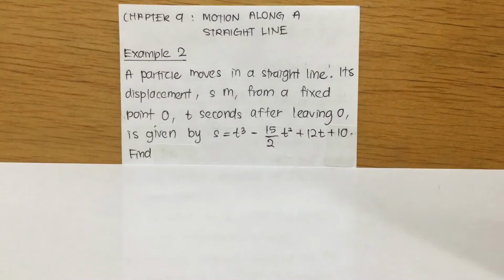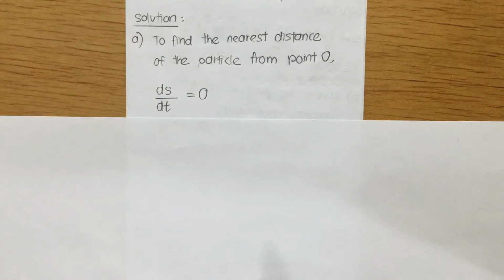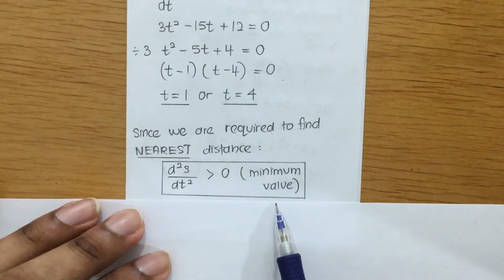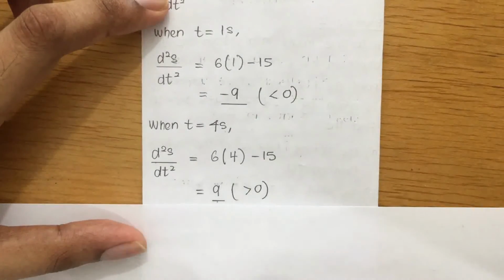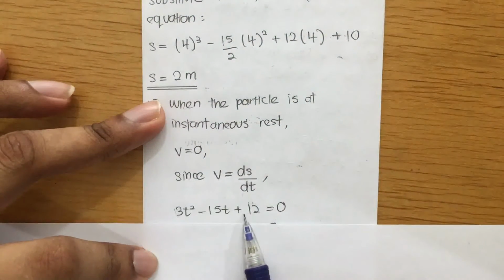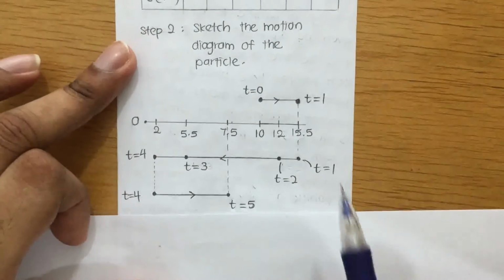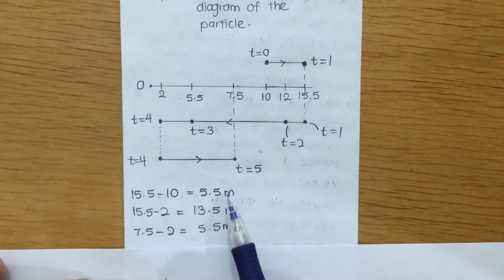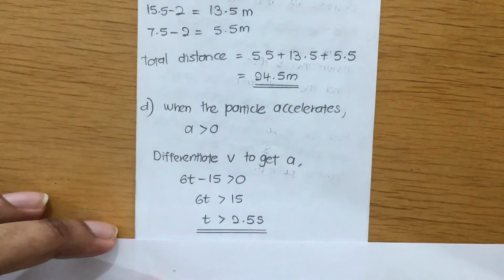How to Solve Motion Along a Straight Line Add Maths Long Question SPM Example 2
This video shows a clear explanation on how to solve an motion along a straight line problem. This is the second example motion along a straight line long question. Any doubts or feedback feel free to put down in the comment section below.